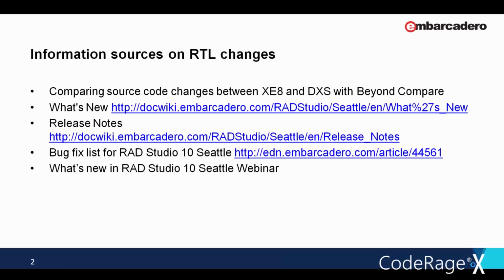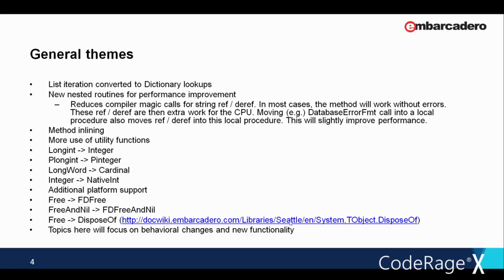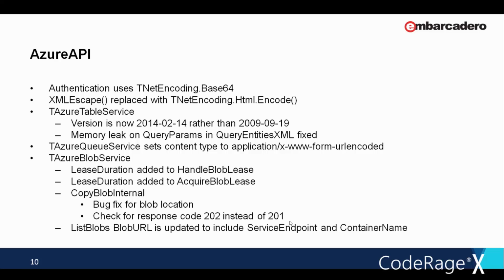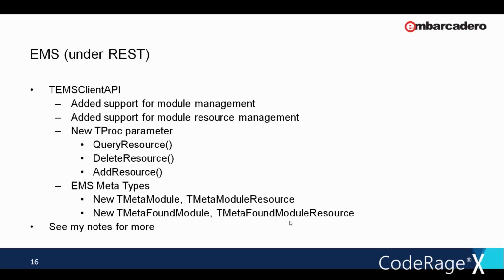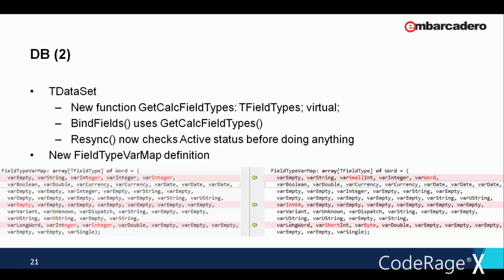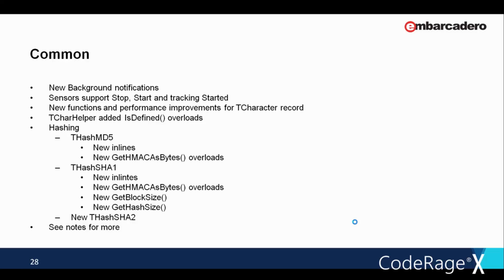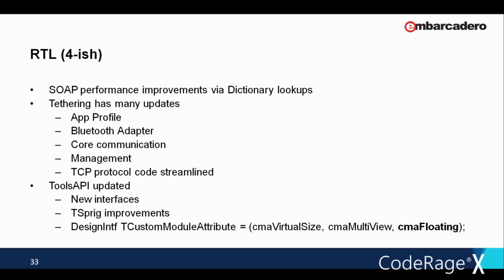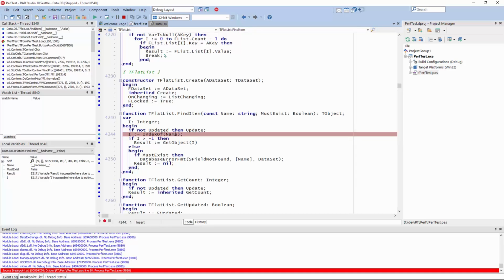#10 - Run-Time Library Deep Dive: New Features, Improvements, and Changes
This session covers improvements and additions to the RTL that may not be obvious on the surface, and may never appear on a feature list. Although there are very many changes in every release, significant improvements and changes to the RTL will be the focus of the session.

John Kaster

CodeRage X
13-Oct-2015